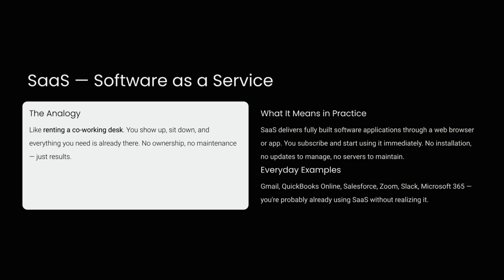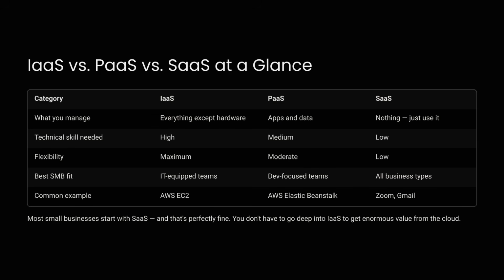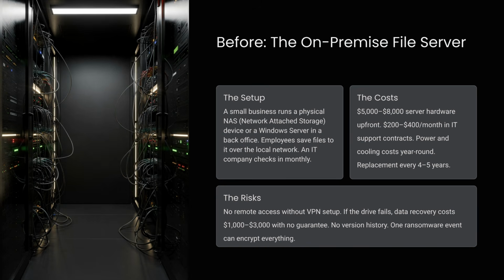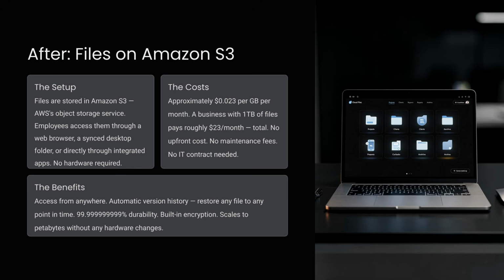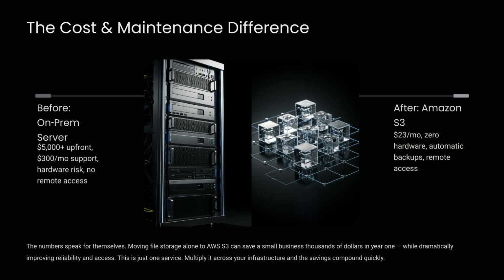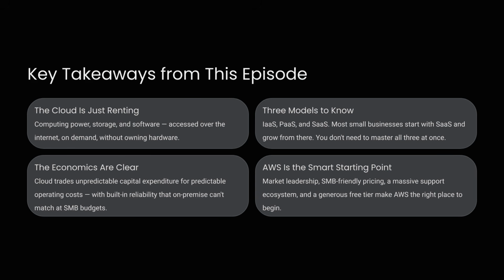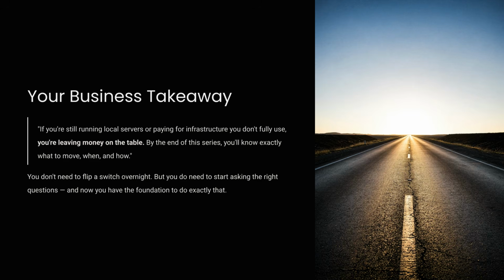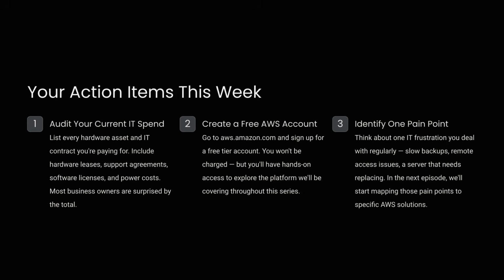The Real Reason Companies Leave On-Premise Servers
In this first episode of Understanding AWS, you’ll get a clear, jargon-free explanation of what “the cloud” actually means—and why it matters for real businesses.

If you’ve heard “cloud” a hundred times but never gotten a straight answer, this episode is for you. We’ll break cloud computing down in plain business English, explain the 3 cloud service models (IaaS, PaaS, SaaS) with simple analogies, and compare on‑prem servers vs. cloud so you can make smarter technology decisions—without needing an engineering background.

✅ In this episode, you’ll learn:
• What “the cloud” means in one sentence (and what it’s NOT)
• Where your data actually lives (data centers, reliability, and access)
• The 3 cloud models that matter: IaaS vs PaaS vs SaaS
• Why businesses moved to the cloud (cost pressure, flexibility, and reliability)
• On‑premise vs cloud: the honest trade-offs to consider
• Why AWS dominates (ecosystem, breadth of services, and Free Tier)
• A real “before & after” example: moving business files to Amazon S3

👥 Who this series is built for:
Business owners, operators, and decision‑makers who want to understand AWS and cloud concepts well enough to evaluate proposals, talk to vendors confidently, and make smarter IT choices—no computer science degree required.

🧩 Key takeaways:
The cloud is simply renting computing power, storage, and software over the internet instead of buying and maintaining hardware. Once you understand the models and the economics, you can spot wasted spend and start mapping business pain points to practical AWS solutions.

📝 Action items this week:
1) Audit your current IT spend (hardware, contracts, licenses, power, support)
2) Create a free AWS account (AWS Free Tier) and explore the console
3) Identify ONE recurring IT pain point you want to fix first

▶️ Up next (Episode 2): AWS Core Services for SMBs
We’ll cover the services that matter most—Amazon S3, EC2, RDS, Route 53—using real use cases and plain-English explanations.